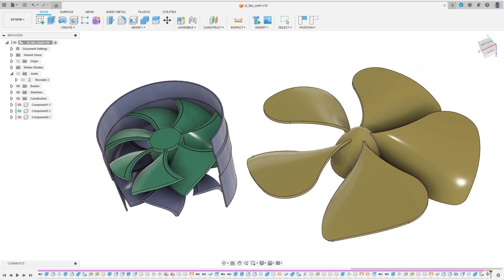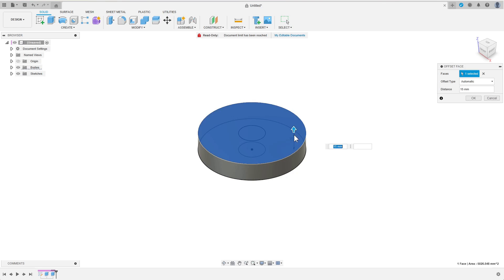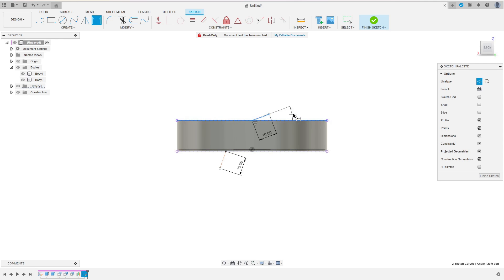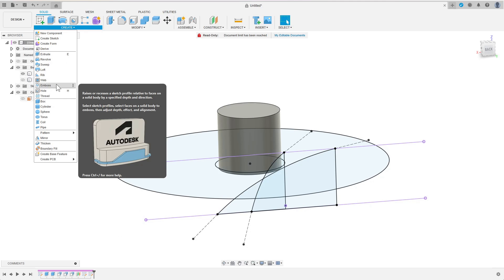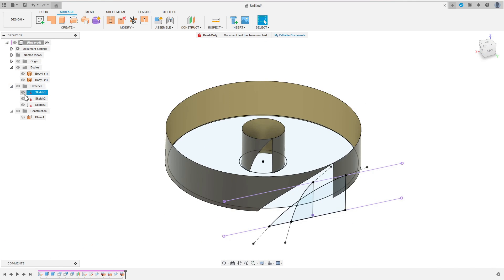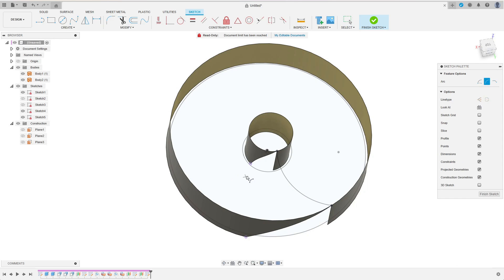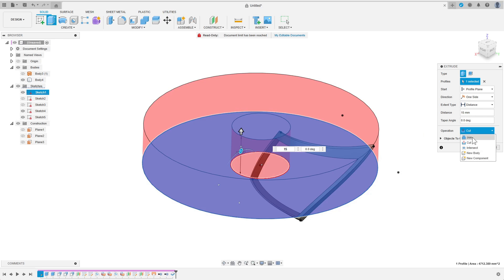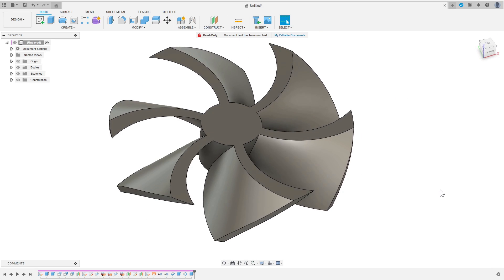How to design fan blades for 3d printing in Fusion 360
In this video I show how I design fan blades for 3d printing projects in Fusion 360. I demonstrate how to use a loft for that. In addition, I use what I want to call the emboss trick to convert flat blade profiles to round cross-sections of the blade.